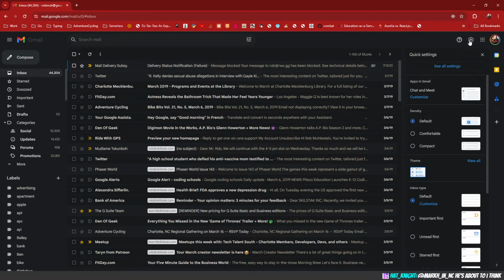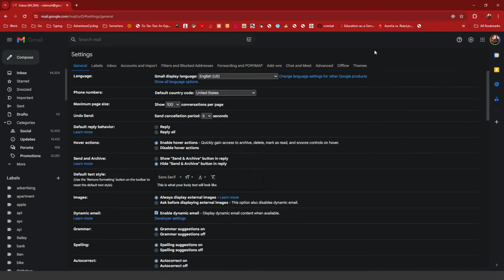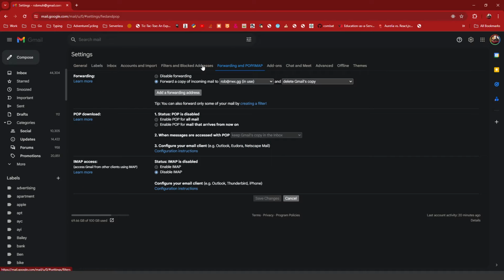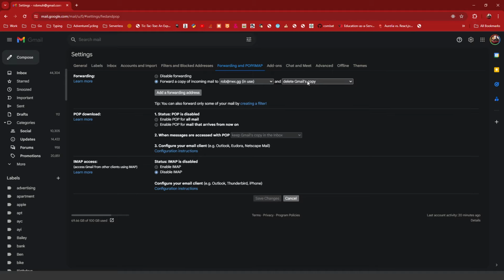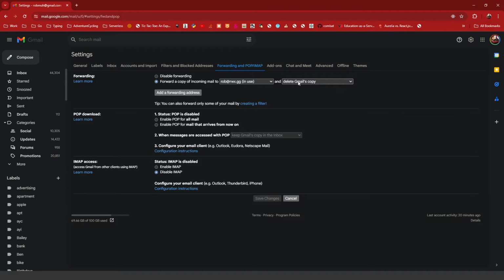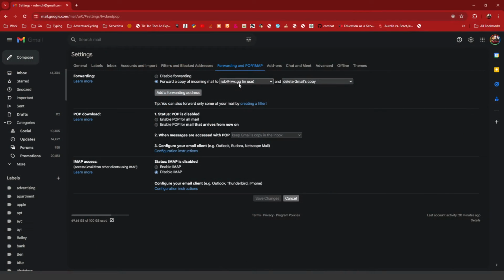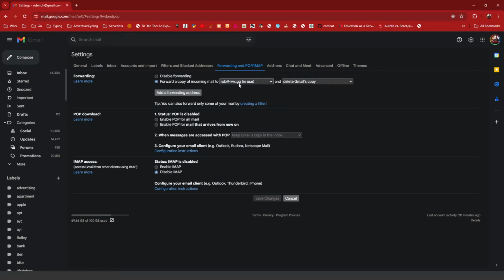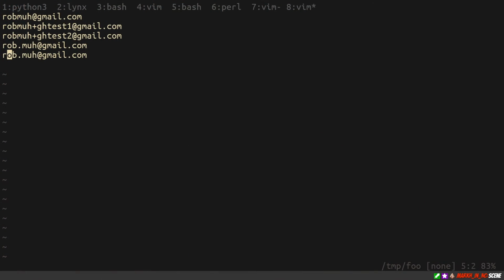💪Forwarding multiple email addresses for same gmail account with + and .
Sometimes you need more than one email, but who wants the hassle of creating multiple email accounts? Don't. Here's how using Gmail and forwarding.